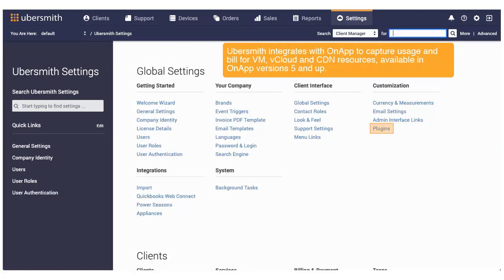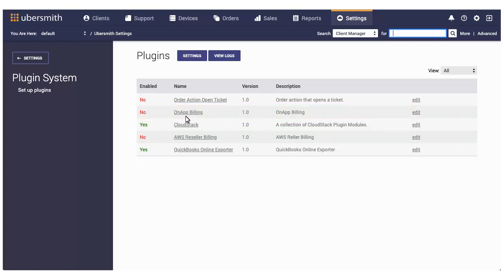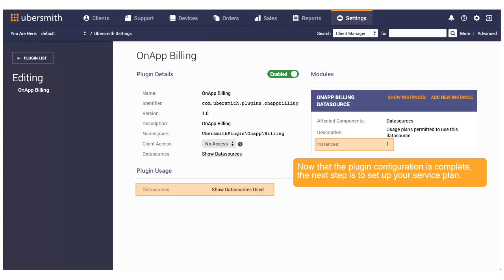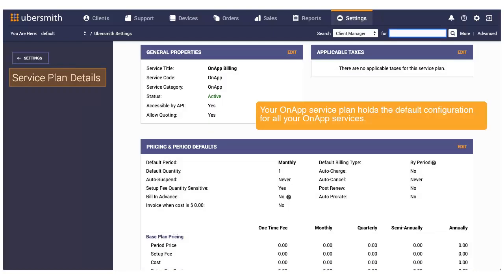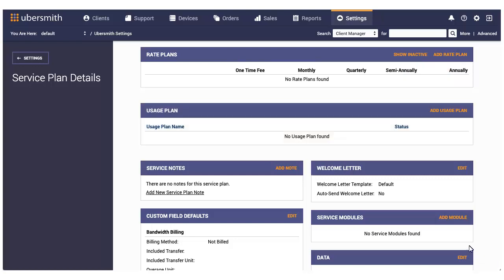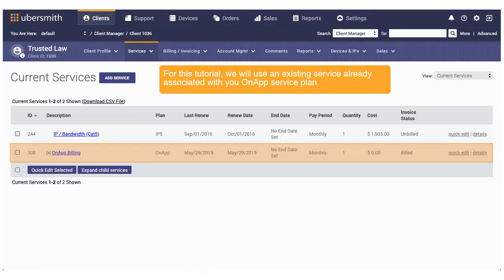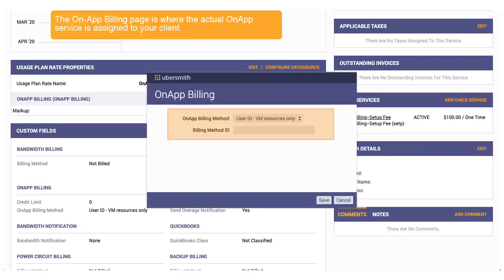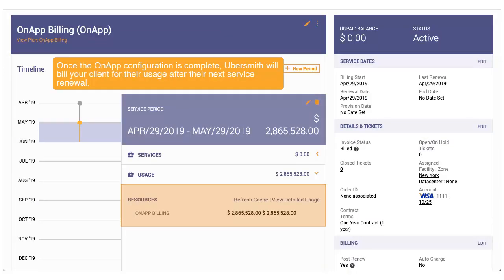OnApp Integration Tutorial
Ubersmith integrates with OnApp to capture usage and bill for VM, vCloud and CDN resources, available in OnApp versions 5 and up. This tutorial details how to set up the OnApp Billing plugin for the first time. If you are already using the OnApp service module or want to see a complete step-by-step guide, see Ubersmith Docs